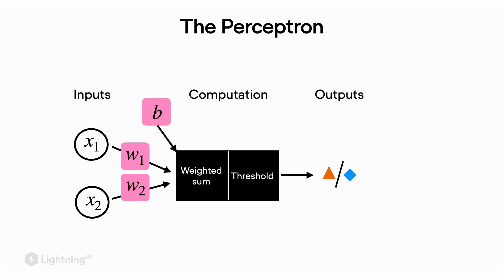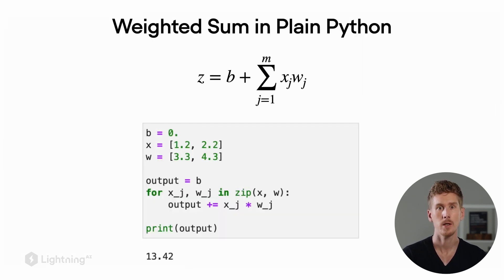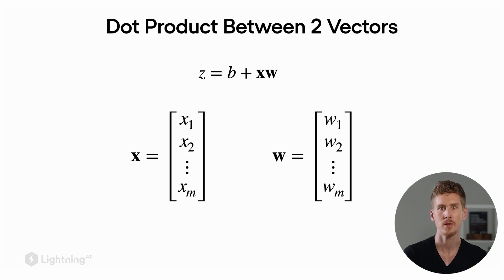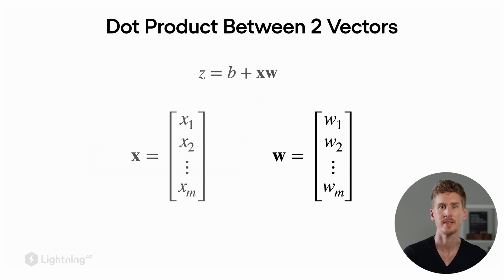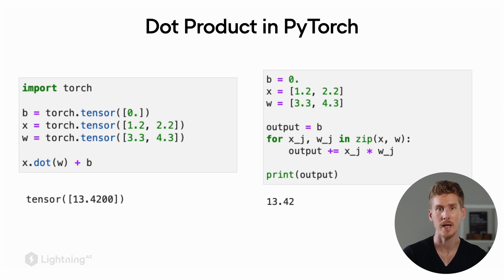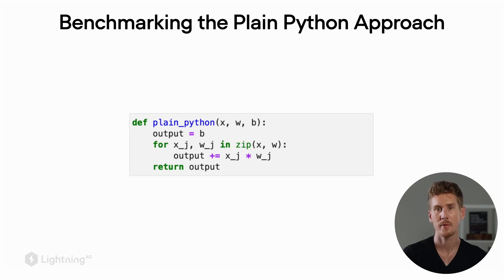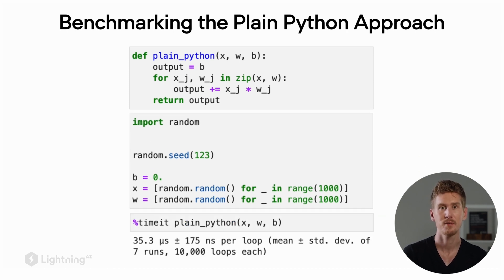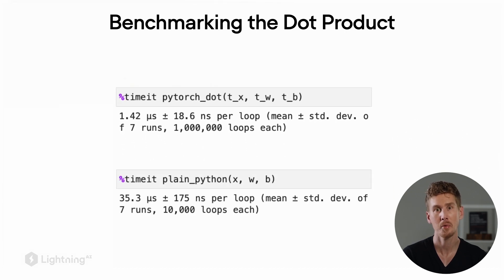Unit 2.4 | Improving Code Efficiency with Linear Algebra | Part 1 | From For-Loops to Dot Products